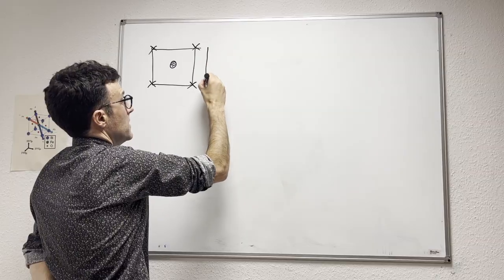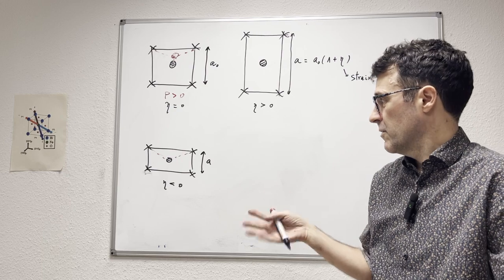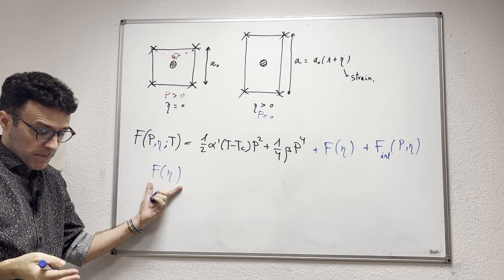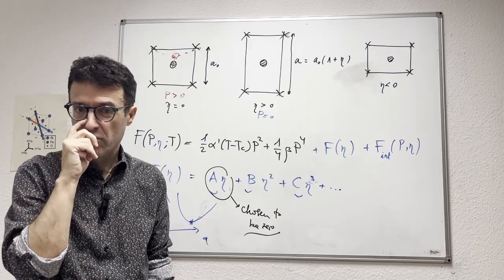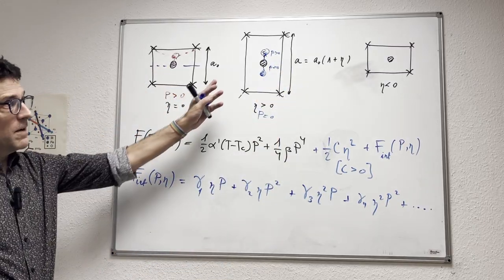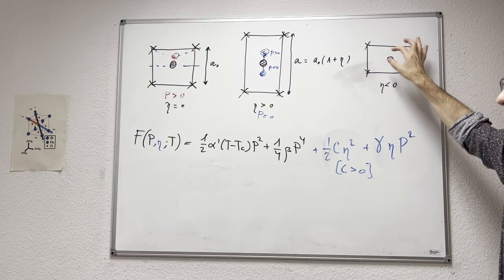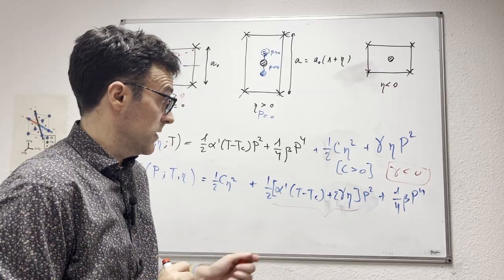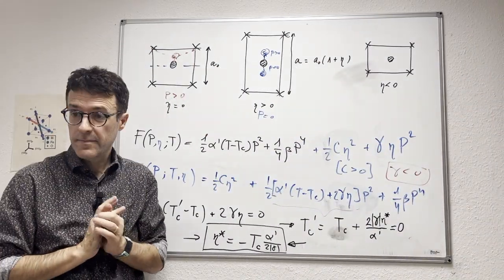Ferroelectrics #9 - Strain and its interplay with polarization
This lecture examines how elastic strain reshapes the energy landscape of electric polarization. We use symmetry and physical arguments to build the simplest Landau model including the dominant strain–polarization coupling, and show how an externally imposed deformation can either suppress or enhance ferroelectricity.